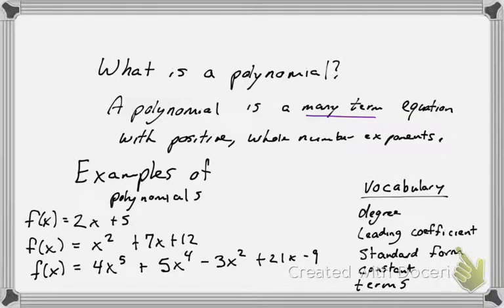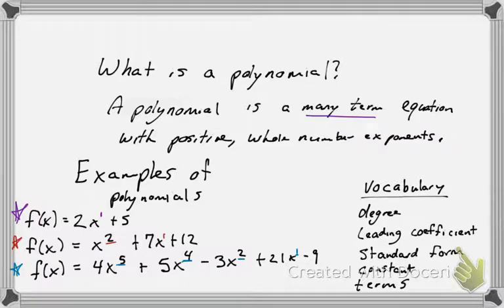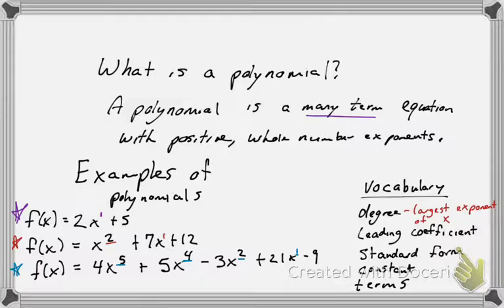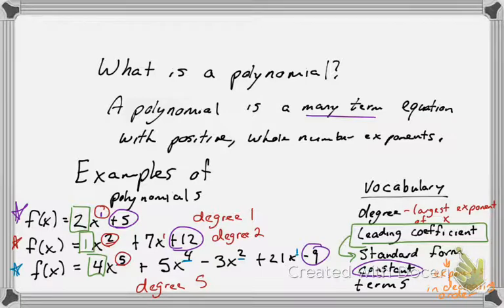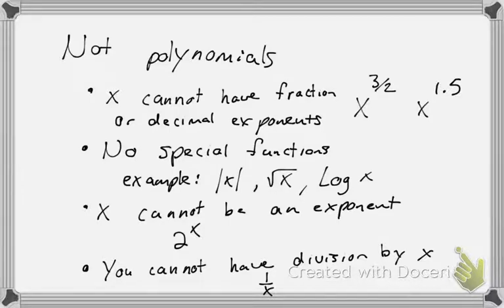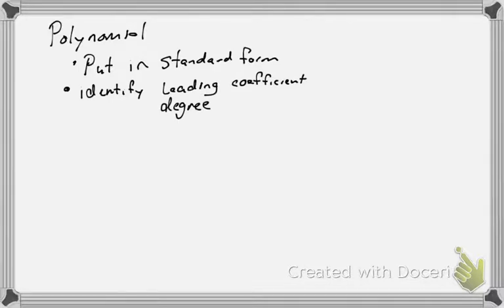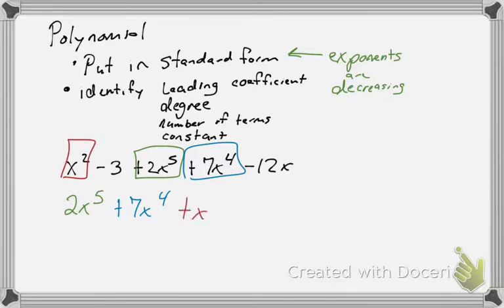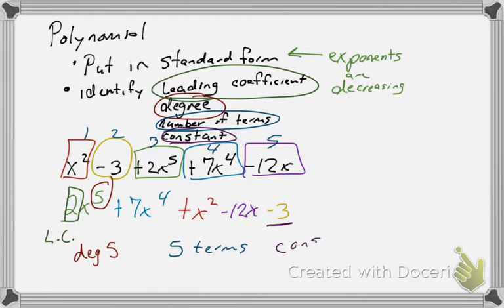What is a polynomial